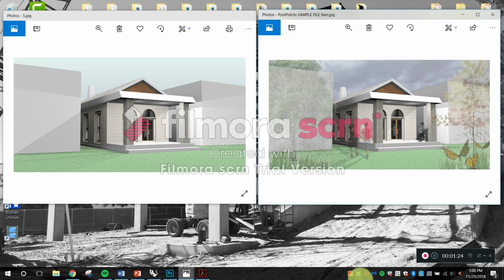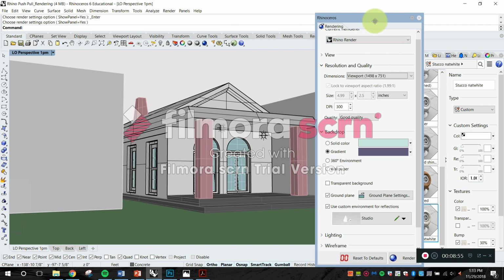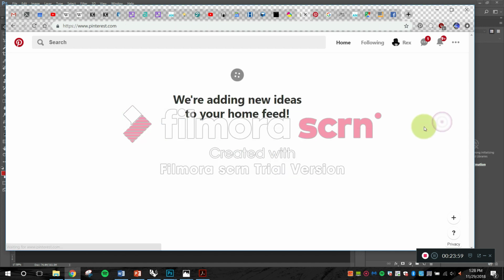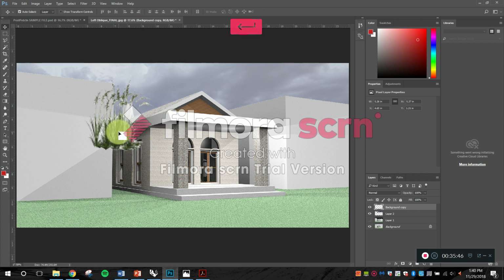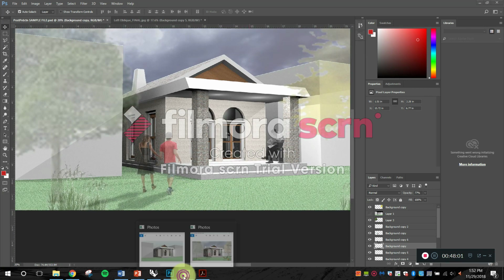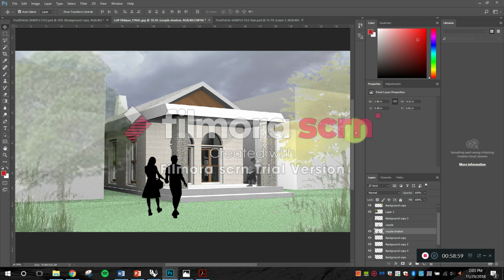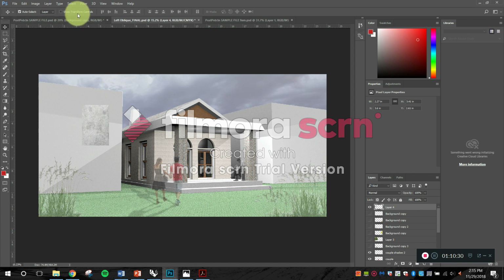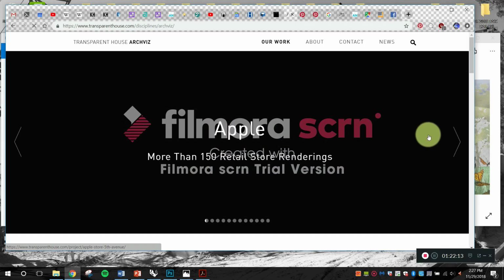FL18-DM-Rendering Postproduction on Adobe Photoshop